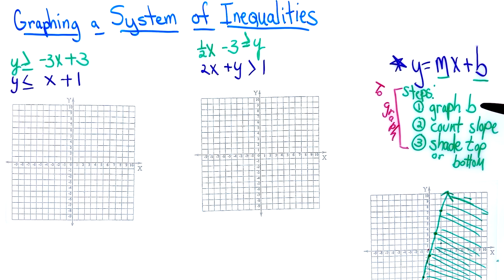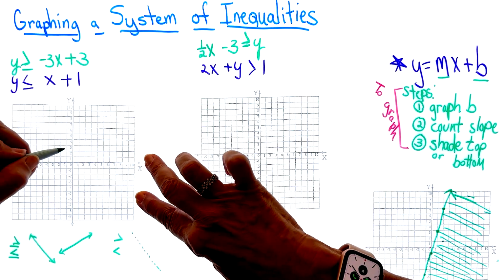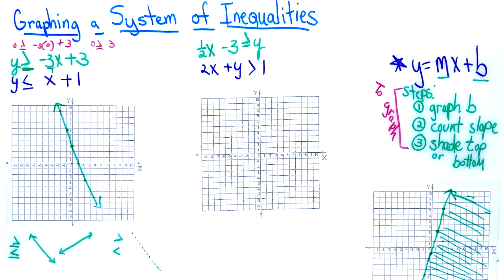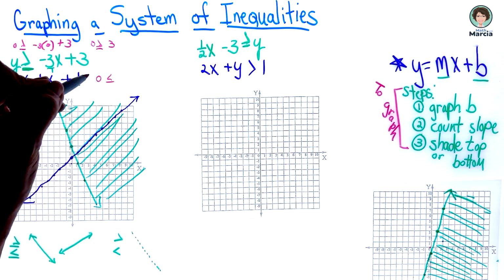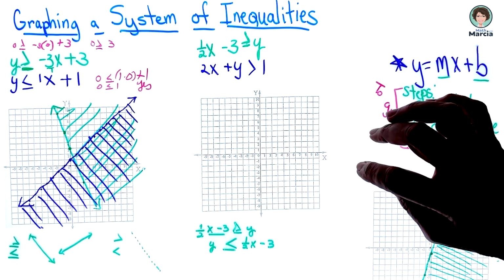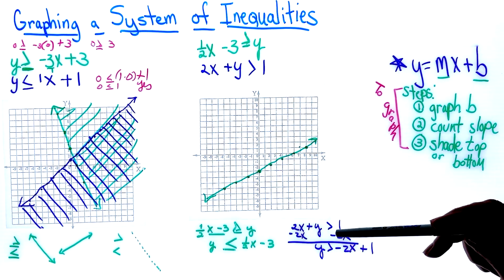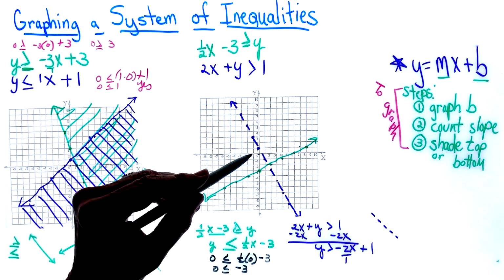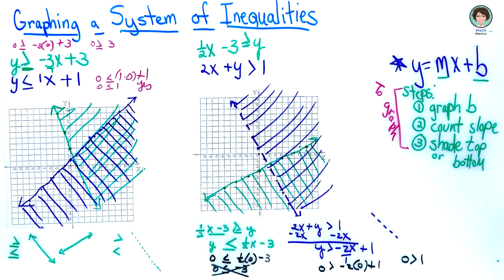Graphing a System of Inequalities, Graphing and shading solution for system of linear inequalities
In this video, we will learn about solving a pair of linear inequalities and shading the common region.

Inequations,
Inequalities,
Linear inequations,linear inequalities,
Shaded region,
Common region,
Dashed line,
Solid line,
Broken line,
Solid line